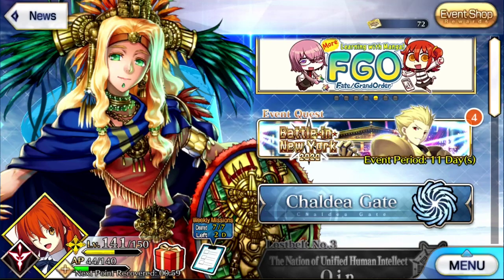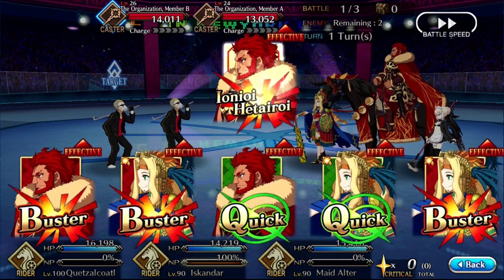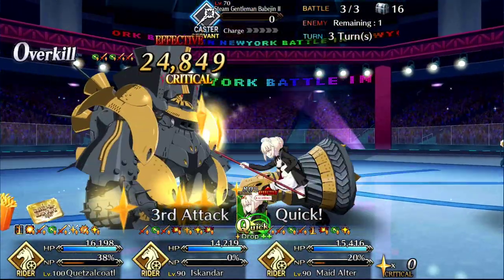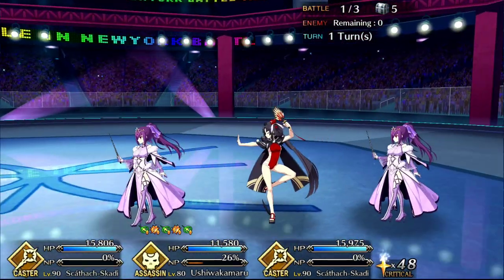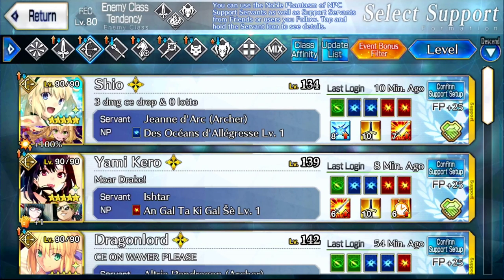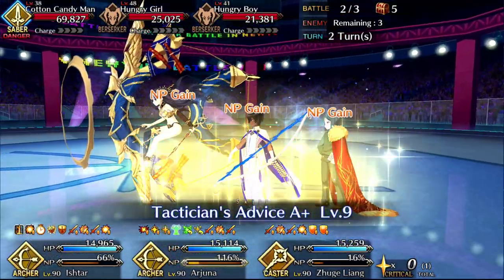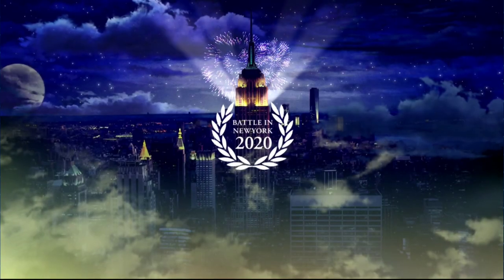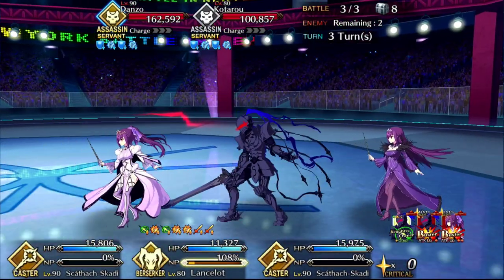Next round of battles open up! Gilfest 2020 FGO NA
The road to 100 lotto boxes does not end.